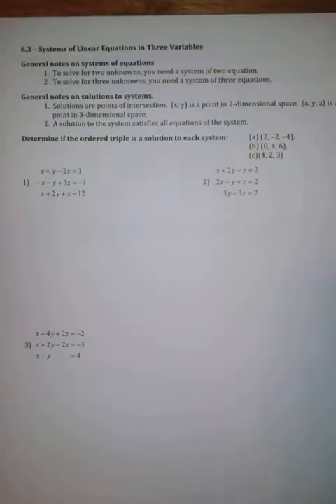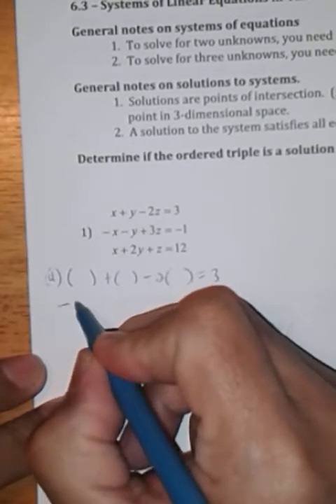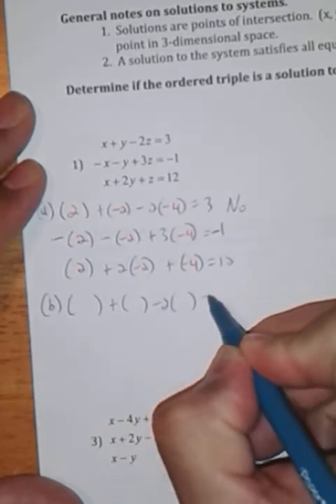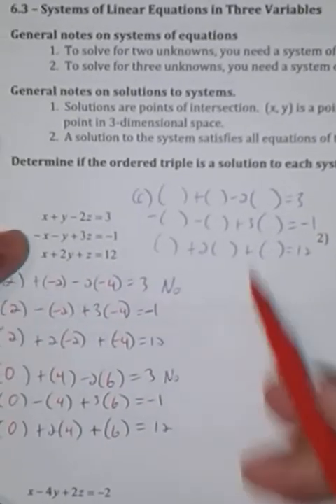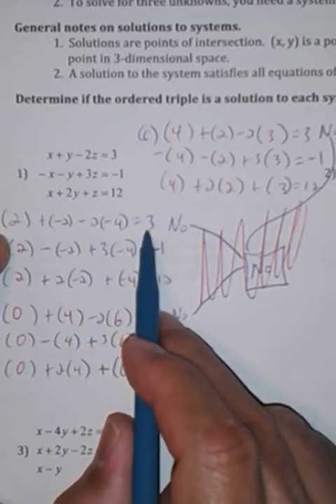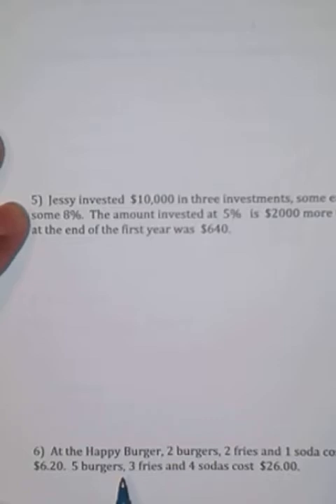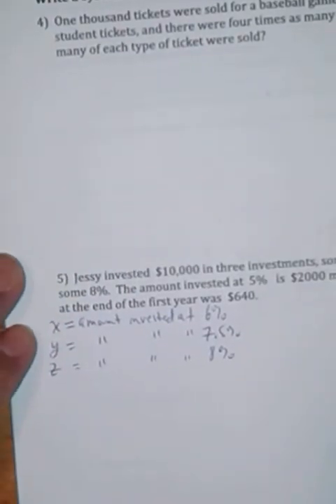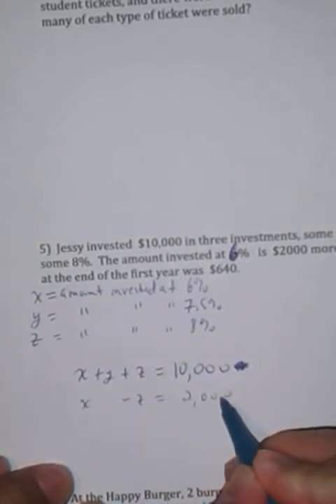Trejo MATH 1314 Fall 2020 6-3